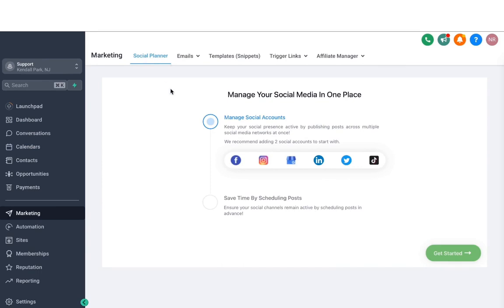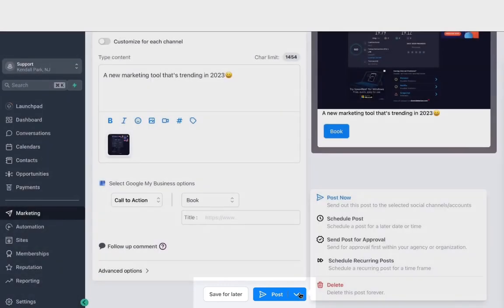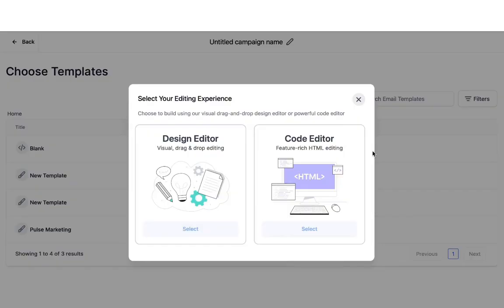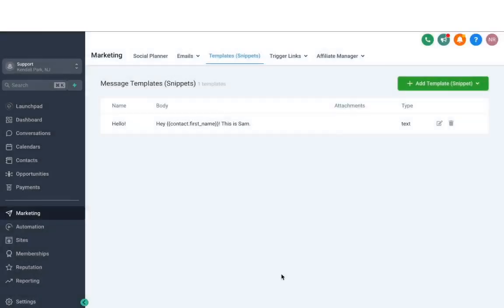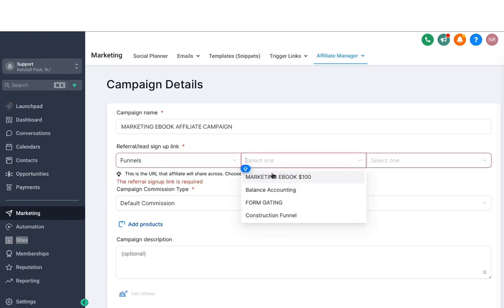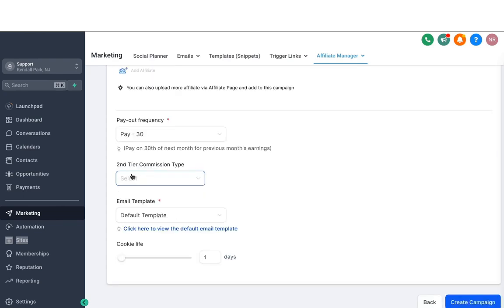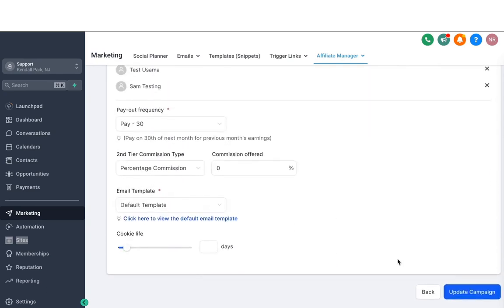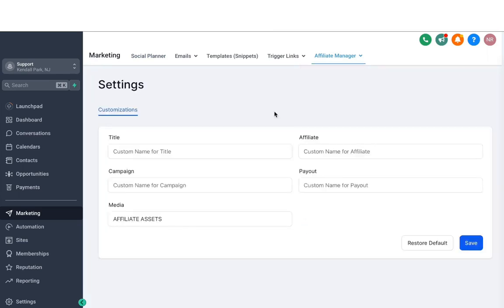How to Set Up and Use The Marketing Area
Ai-Powered Tools. Streamlined Business.
Elevate Your Marketing and Sales with BRAINBOX's All-in-One
Ai Platform!